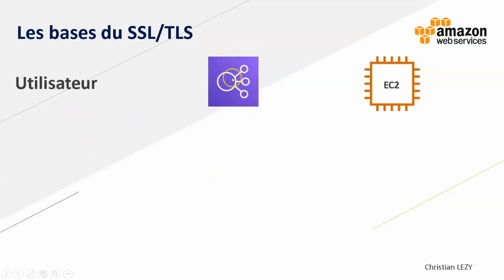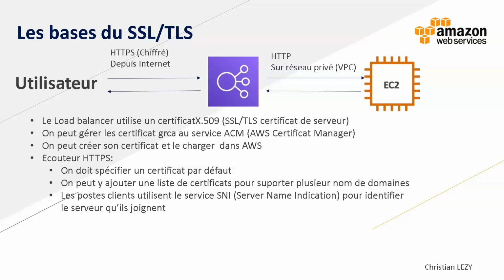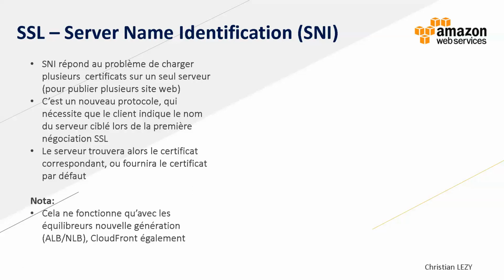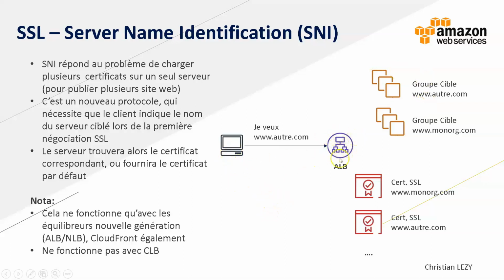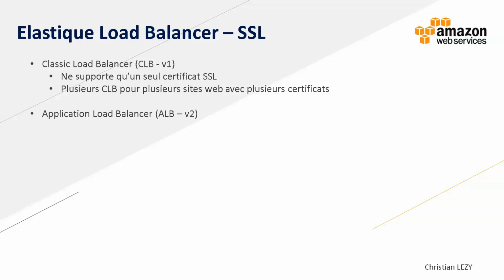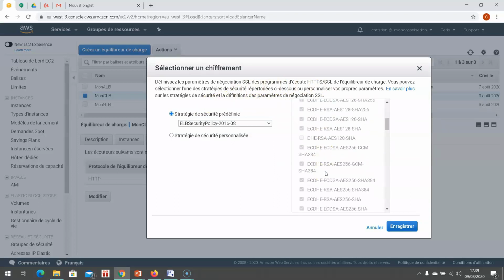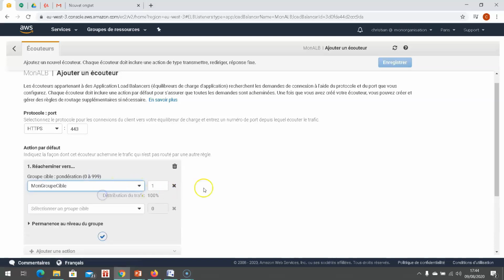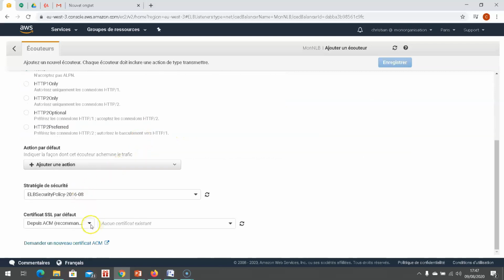Learn 4.46 Balancing between different zones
Are you struggling to find the perfect balance between different zones in your life? Struggling to find the right amount of work, play, and relaxation?

In this video, I'm going to teach you how to balance between different zones in your life. By the end of this video, you'll be able to find the right balance for you and start living a life that's fulfilling and fulfilling
In this video, we'll be teaching you how to balance between different zones while you're working out. By following these simple steps, you'll be able to maintain your balance and workout in the correct manner.Learning how to balance between different zones while you're working out is important for several reasons. Not only will it help you stay safe while working out, but it'll also improve your performance. By following these simple steps, you'll be able to workout in the correct manner and maintain your balance!In this video, I'll teach you 4.46 Balancing between different zones. This is an easy technique that you can use to improve your skating.This balancing technique is simple, but can help you to improve your skating in a number of ways. By learning this skill, you'll be able to improve your balance, agility, and skating skills in general. So if you're looking for a way to improve your skating, this is the video for you!